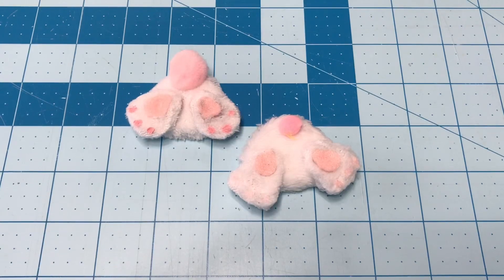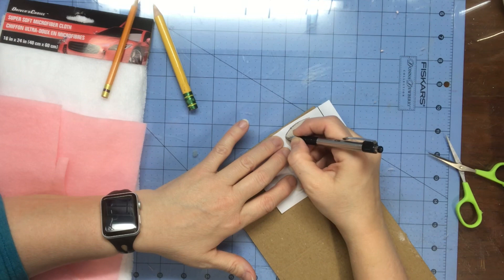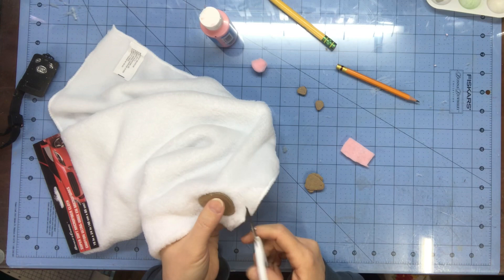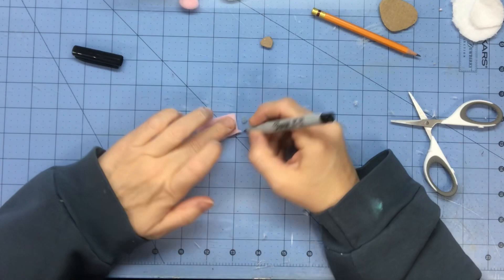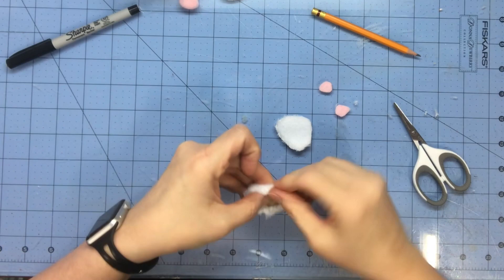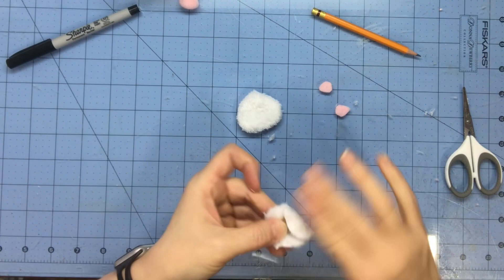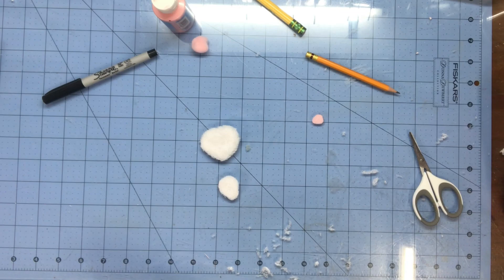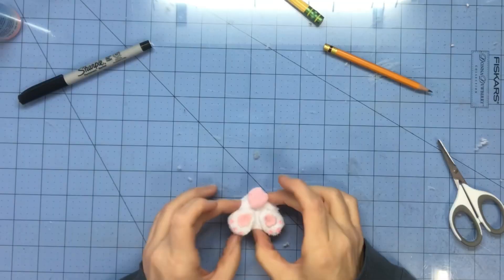MAKE YOUR OWN BUNNY BUTT. EASY!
Alternative bunny butt for my tiered tray, decor, ideas video.

*Instagram~ joannasdiylife